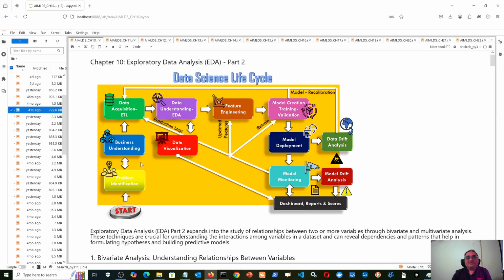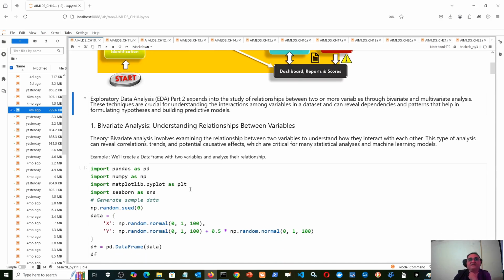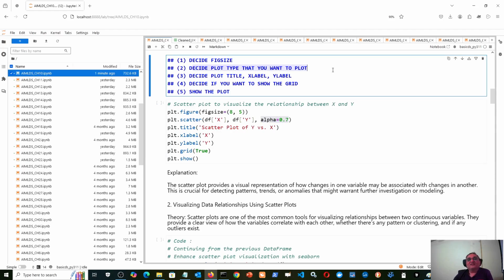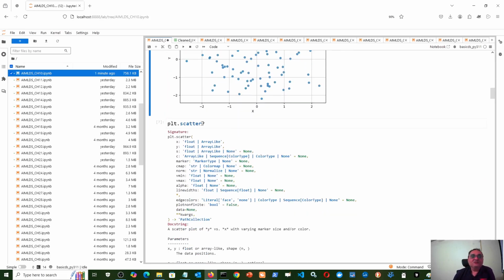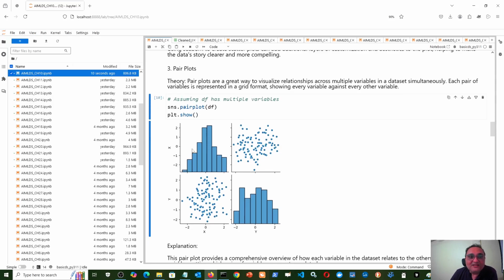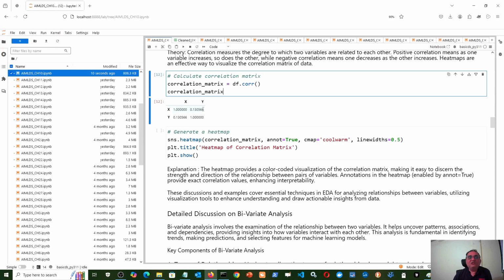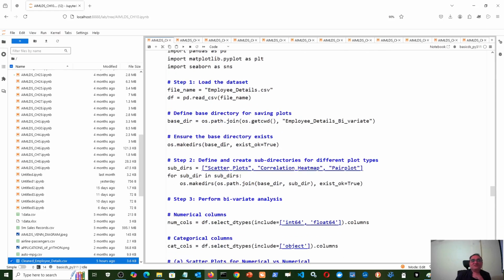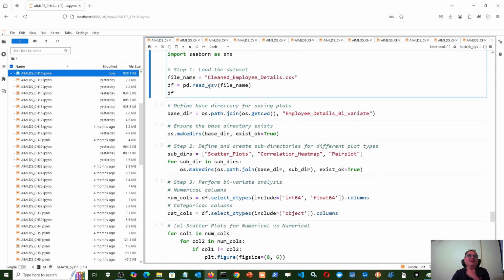CH10_L1_EDA_PART_2_BI-VARIATE_ANALYSIS_A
First lecture on bi-variate analysis